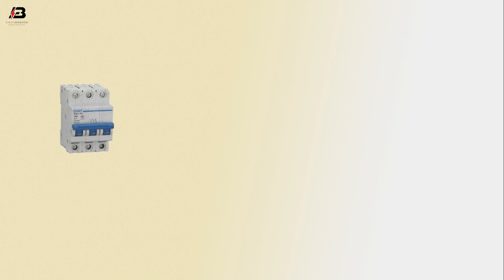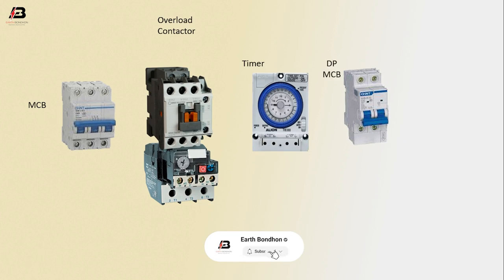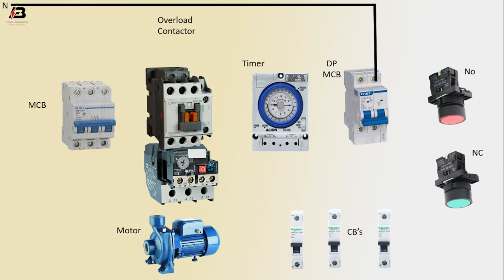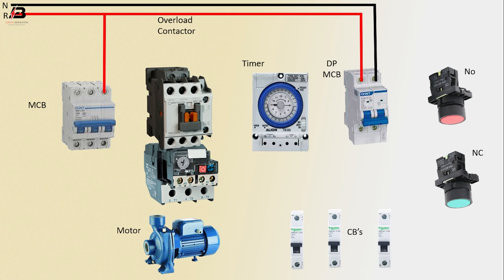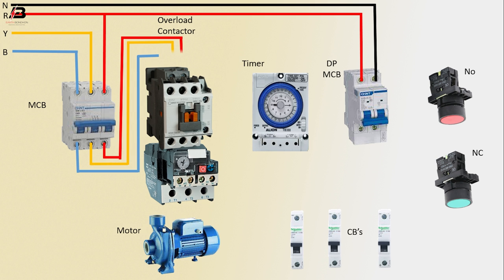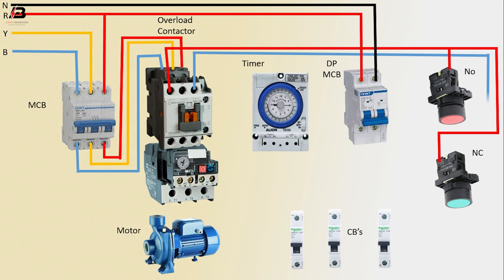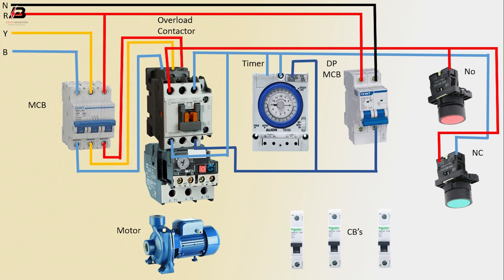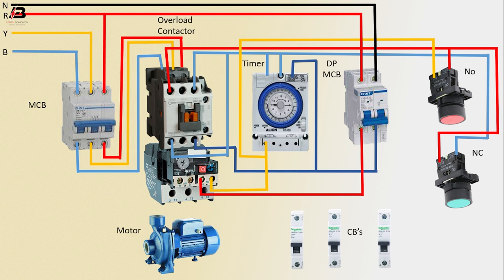Automatic direct starting of a 3-phase squirrel cage motor with stop-start pushbuttons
This video shows the Automatic direct starting of a 3-phase squirrel cage motor with stop-start pushbuttons. DOL starter is a method of starting a 3-phase induction motor. In a DOL Starter, an induction motor is connected directly across its 3-phase supply, and the DOL starter applies the full line voltage to the motor terminals.